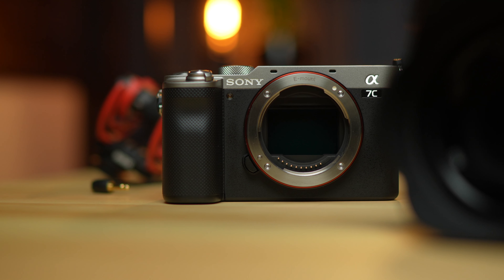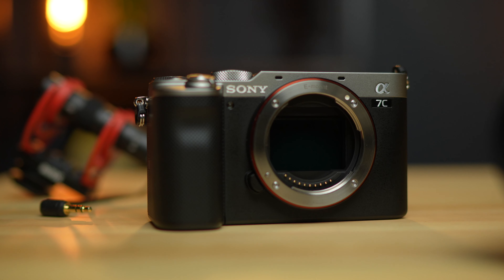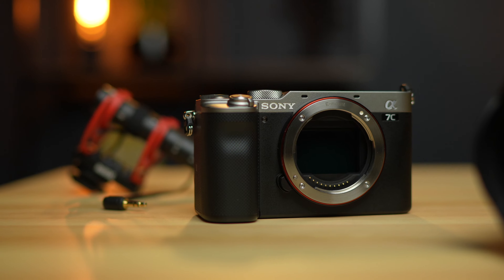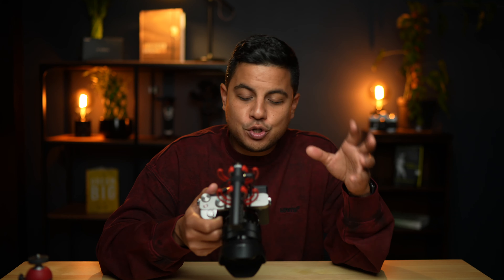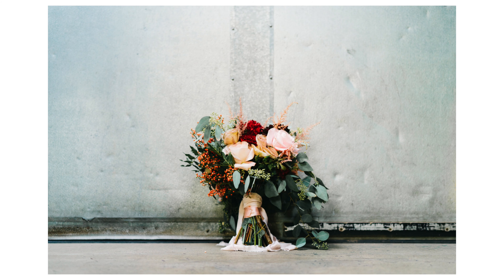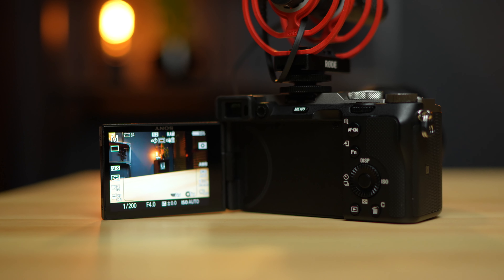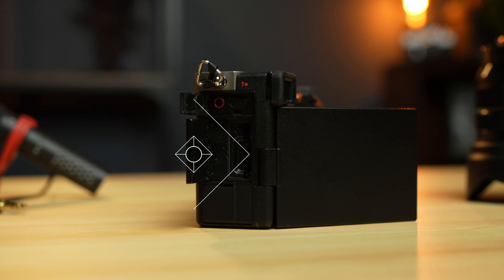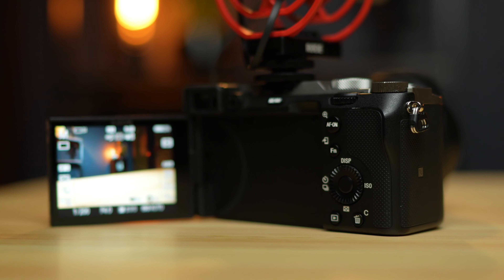Is the Sony A7C still a good buy in 2022. Review and My Experience?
RODE video mic go II
Movo VXR10 Mic
Manfrotto Pixie mini vlog tripod
Joby 3k tripod
Joby One

In this video I share why I bought a Sony A7C in 2022. I share what I love about this camera, what I hate, and why I think this is the best camera for YouTube beginners and content creators. I also show why I believe this is the best full frame camera for under $2000 and overall the best beginner full frame camera.

Gear I Use: Amazon + B&H Photo Links
Sony A7Siii
Dji Osmo Action
Dji Mini 2
Canon M50 Mark II
Sony Zv1
(sometimes B&H has them used!)
Movo VXR10 (Cheap Mic I use)
Sony 50mm F1.4
Sony 35mm F1.4 (My favorite lens ever!)
Tamron 17-27 F2.8 (Best Wide Angle for the money)
Tamron 27-75mm F2.8 (An Amazing Zoom for the money!)
Sony 70-200mm G-Master F2.8 (The best zoom on the market)
Sony 85mm F1.8
Sony 85mm F1.4 (A better 85mm but quite expensive)
Sony A7III (Best Full Frame for the money right now)
Sony A7RIII (A great Full Frame Camera for photography)
Powerdewise Lav Mic (best lav mic for the price)
Zhiyun Weebill Lab
(My favorite Gimbal)